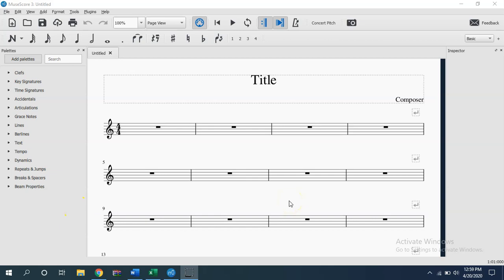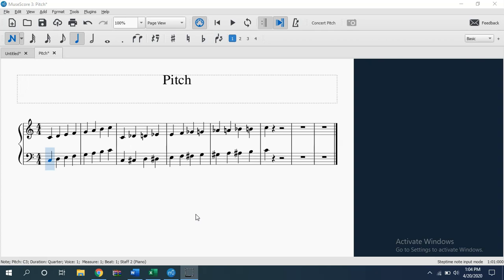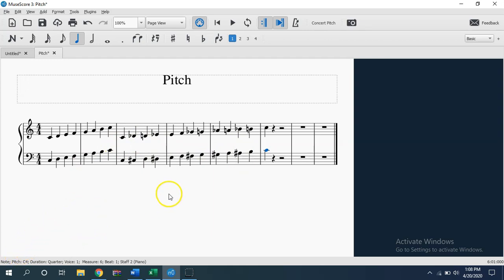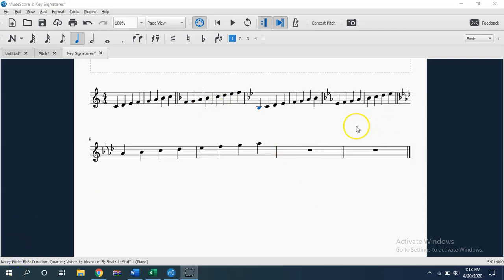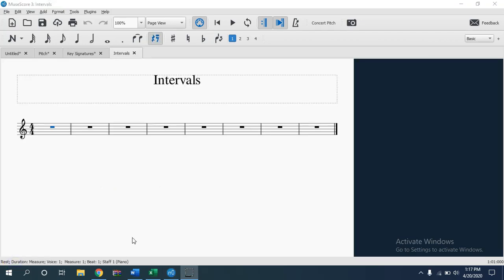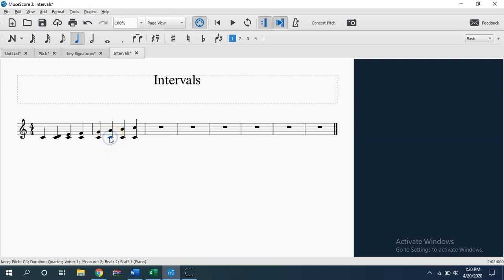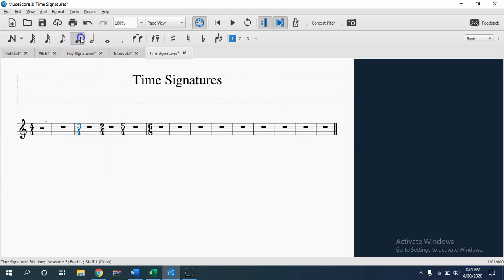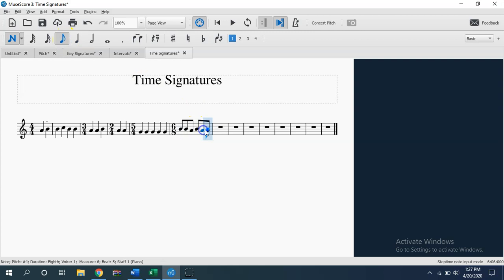Music Theory Week 4